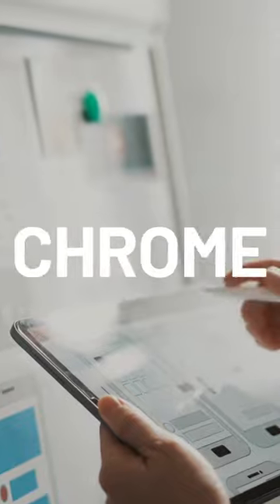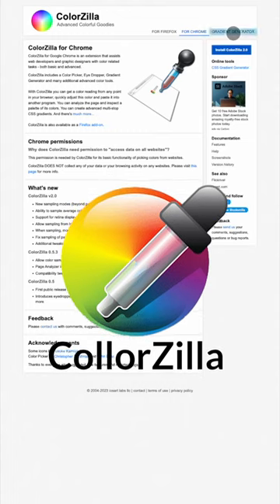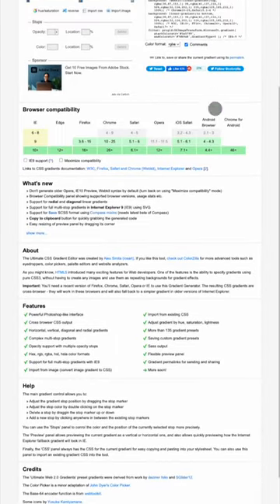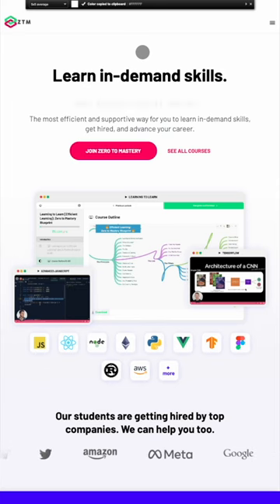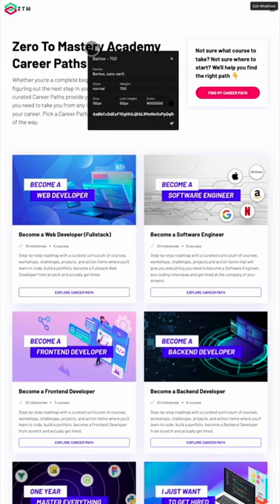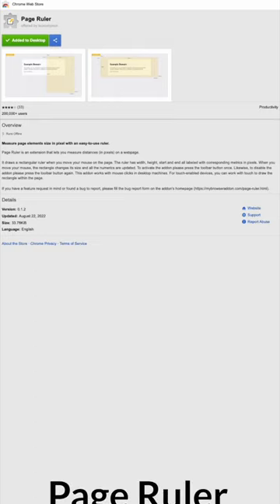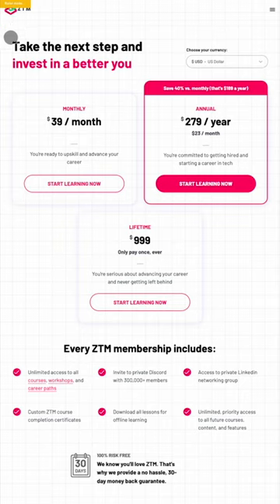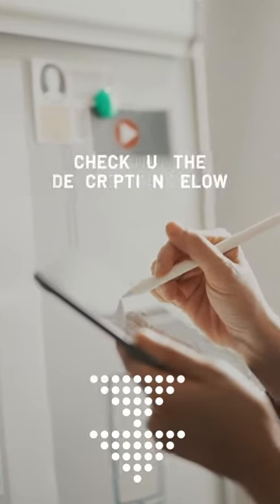3 MUST-HAVE Chrome Plugins For Designers!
These are 3 of my favorite design-based plugins, What do you guys think? Did I miss any goodies? Let me know down below 👇🏻

BONUS: You’ll also get instant access to 100+ assets and premium design templates that you can keep and use to customize all your future projects.

👍 Was this video helpful? Want more like it?